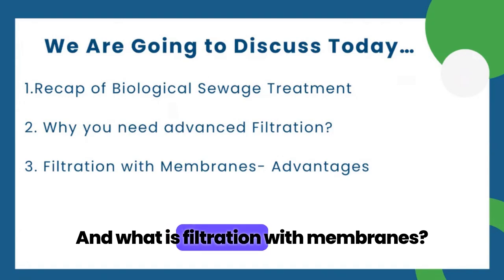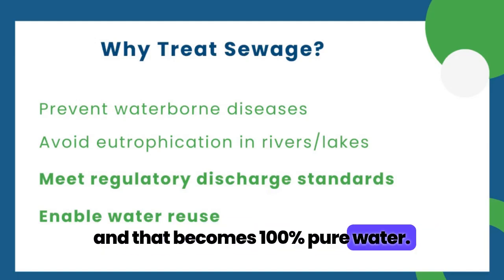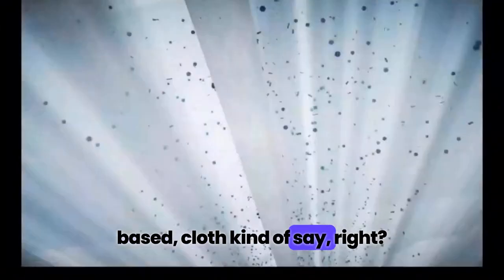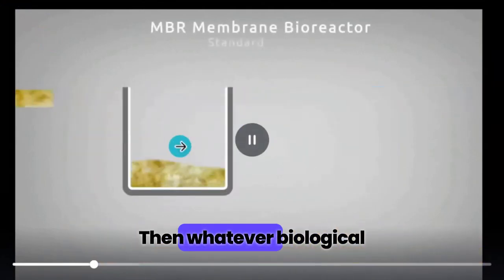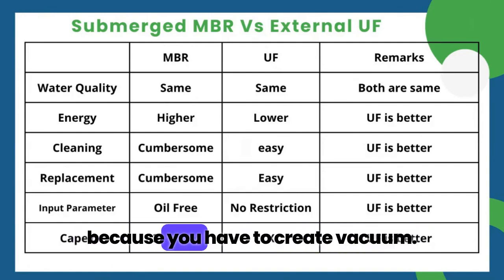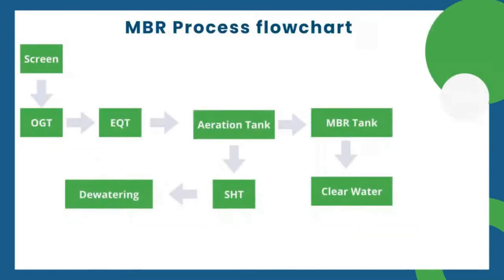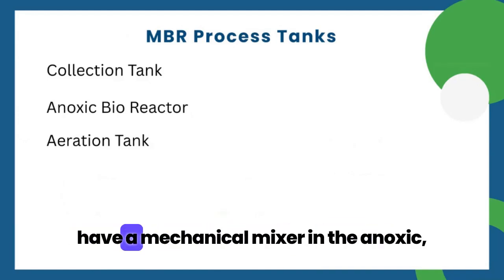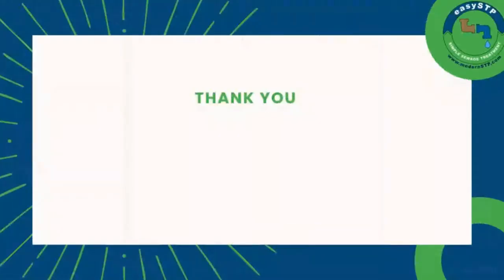Everything About MBR – A Deep Dive into Advanced Sewage Treatment | Indus Ecowater Webinar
Discover Everything About MBR (Membrane Bioreactor) — one of the most efficient and compact sewage treatment technologies used worldwide.

In this exclusive webinar by Indus Ecowater, our experts explain how MBR systems work, their advantages over conventional methods, and why they’re ideal for modern residential, commercial, and industrial applications.

💧 What you’ll learn:
✅ MBR Technology Overview
✅ Design & Operation Principles
✅ Key Advantages over Conventional STPs
✅ Maintenance & Cost Factors
✅ Real Case Studies and Applications

🎙️ Speakers:
Mr. Suresh Kumar (Managing Director, Indus Ecowater)
Mr. Pavan Kishore (Vice President – Sales, Indus Ecowater)

📍 Presented by: Indus Ecowater – Redefining Sewage Treatment for a Modern World

🌐 Useful Links – Explore More from Modern STP
🔹 Talk to Our STP Experts

Understand our technologies, project experience, and solutions.

🔹 Request a Custom Quotation
Submit your project details and get a personalized STP quote.

🔹 Calculate Your STP Capacity
Use our smart calculator to find the ideal STP size for your project.